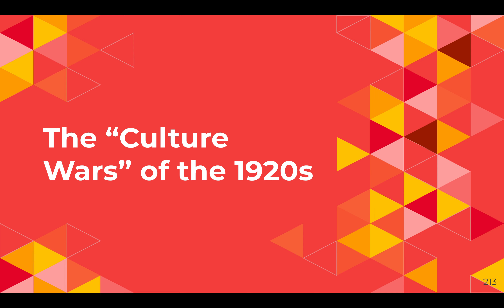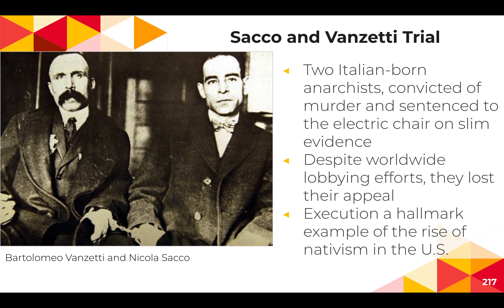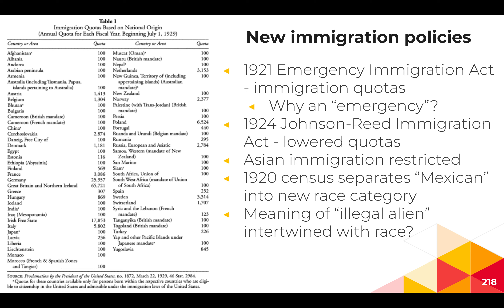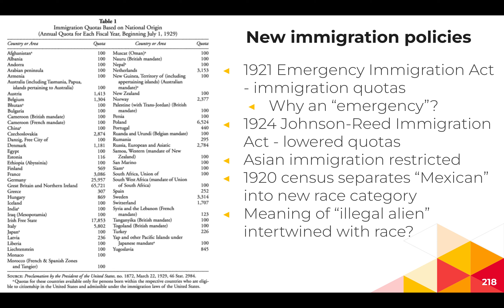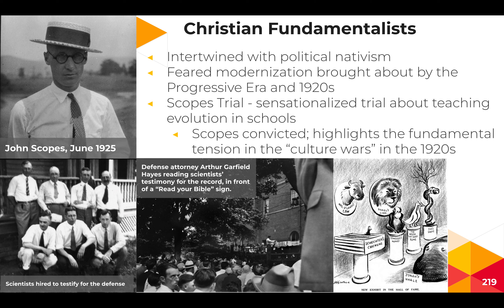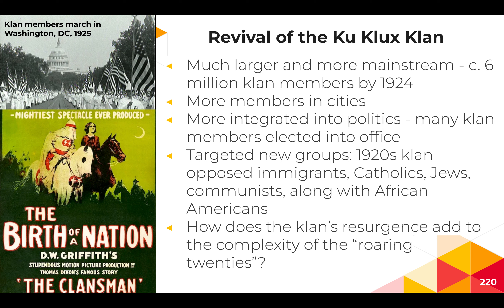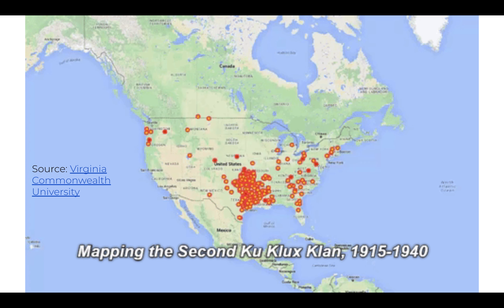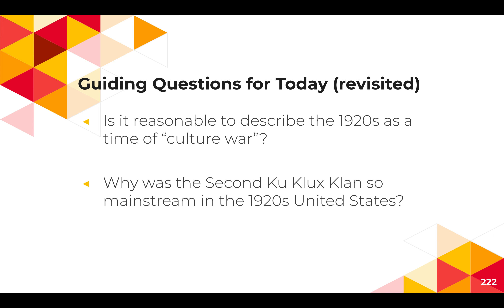U.S. History: "Culture Wars" of the 1920s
**CONTENT WARNING** - Mentions r*pe and lynching
0:00 - Intro
0:21 - Overview of the "culture wars" of the 1920s
1:56 - The Sacco and Vanzetti trial
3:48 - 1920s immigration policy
7:18 - Religious fundamentalism & the Scopes "monkey" trial
10:56 - Revival of the Ku Klux Klan
16:29 - Conclusion